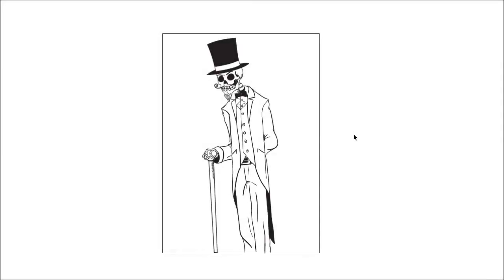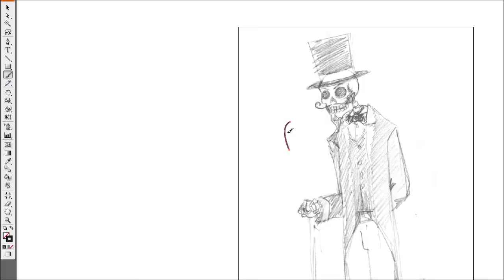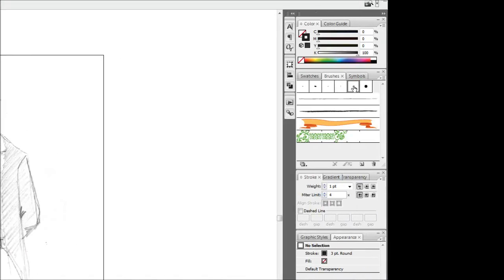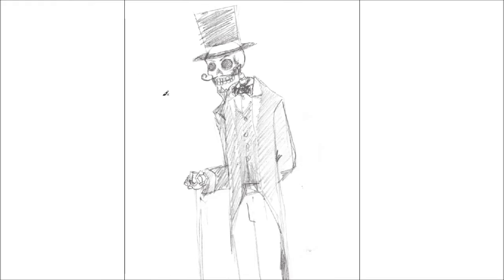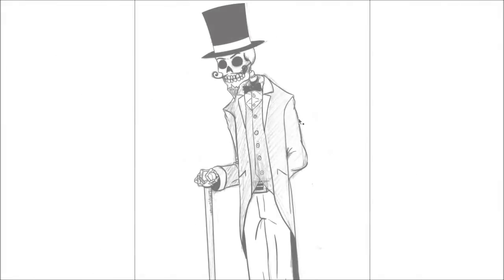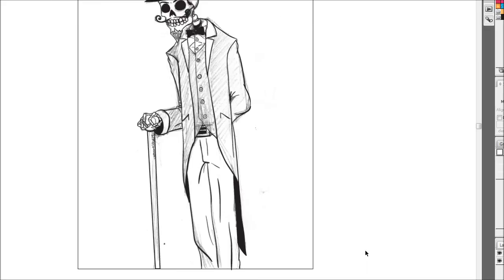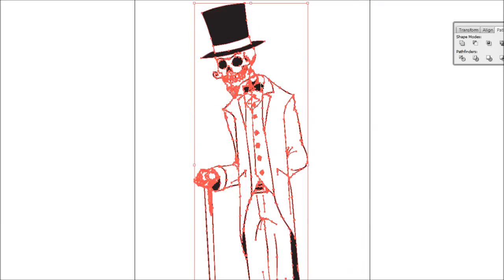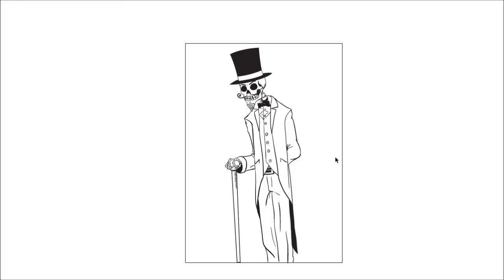Illustrator Tutorial: Digital inking with the brush tool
In this tutorial I will go through digital inking with the brush tool and a wacom tablet. First I'll show you suitable settings for the inking process then I'll show how to merge your line art into a single vector shape.